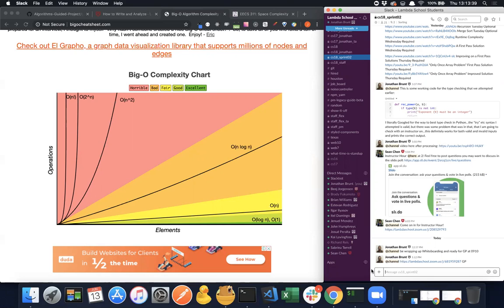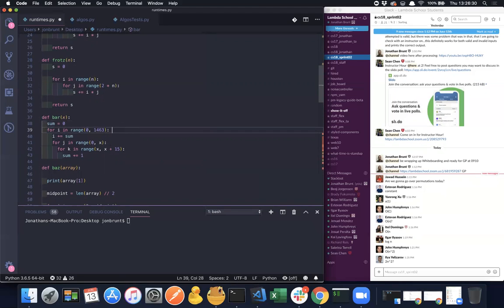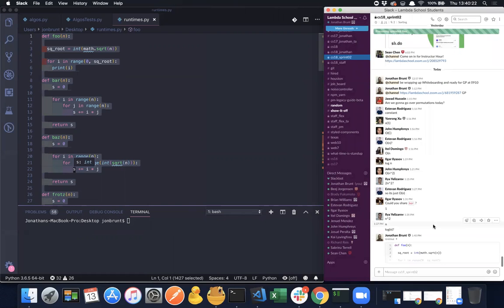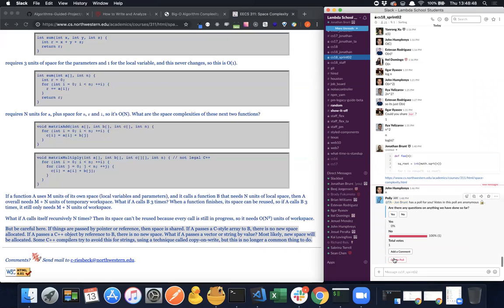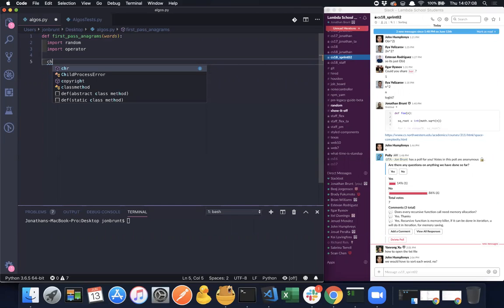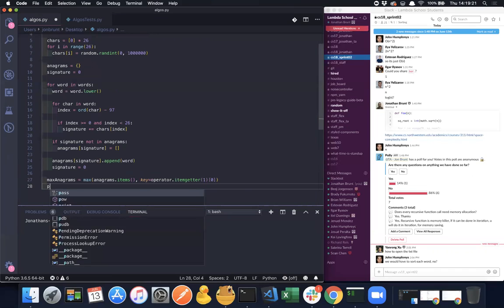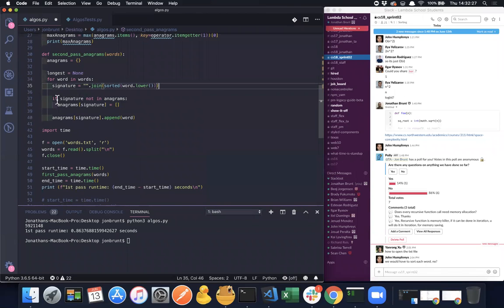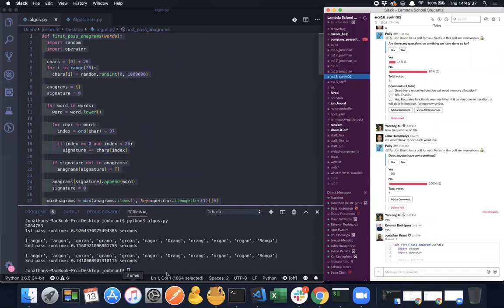Algorithms Day 2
Day two of algorithms, covering a review of time complexity, space complexity, and improving on first pass solutions.